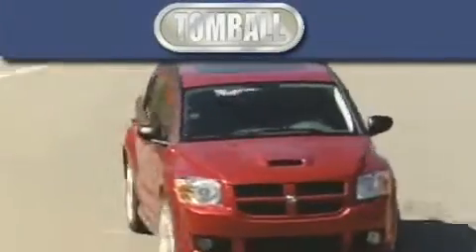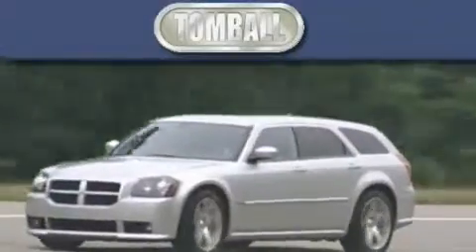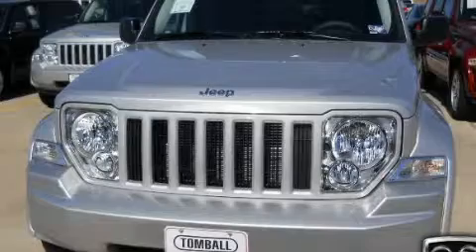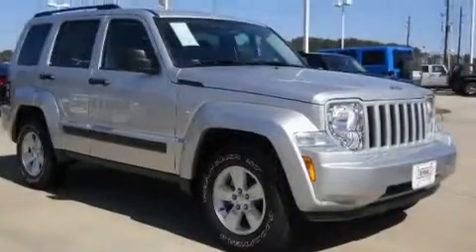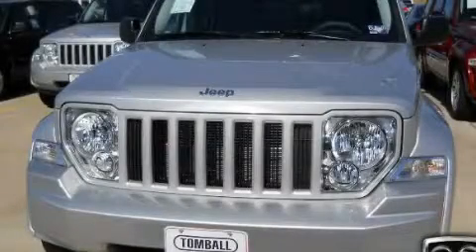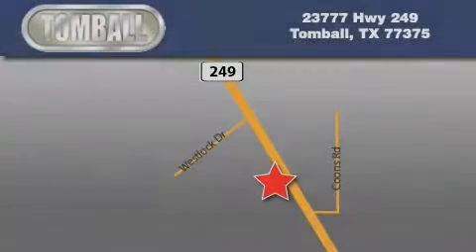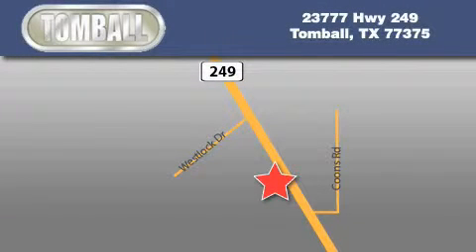2011 Jeep Liberty Katy TX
Year : 2011

 Make : Jeep

 Model : Liberty

 Engine : V6 Cylinder

 Trans . : Automatic

 Exterior : Bright Silver Metallic

 Miles : 4

 Tomball Dodge

 23777 HWY 249

 2011 Jeep Liberty  TX